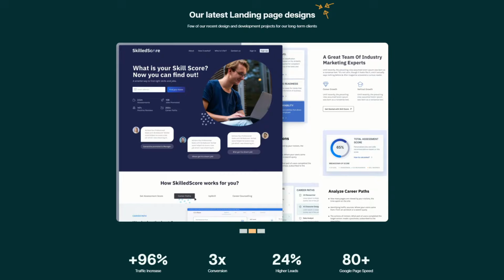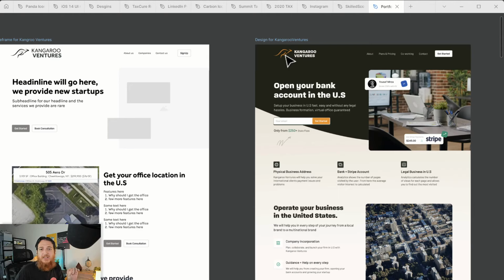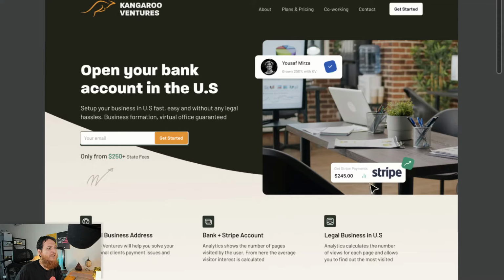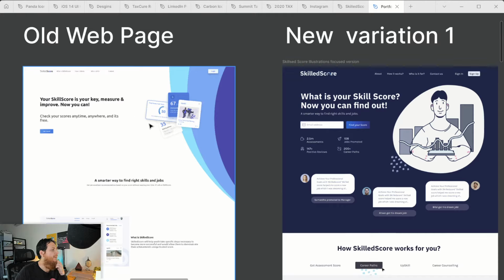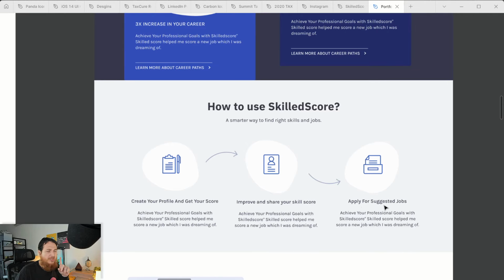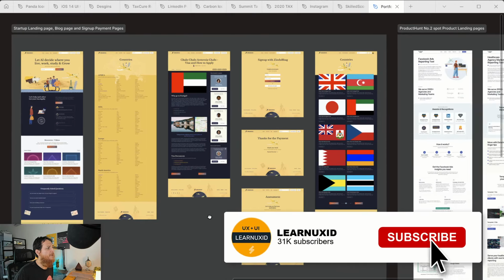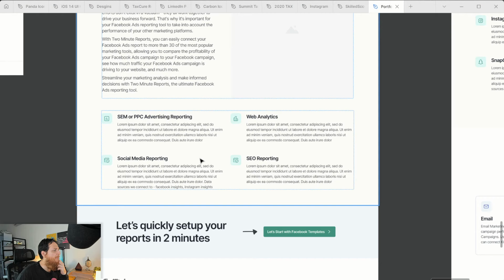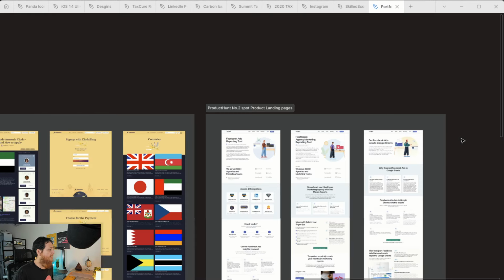Increase Conversions: SaaS Landing Page Design Guide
If you are SaaS Startup and looking for a high converting landing page and you don't know how to design a landing page for startup or SaaS Product then you are at the right spot.
I have been designing and developing landing pages for businesses and SaaS products or Startups for more than 15 years now. We have developed landing pages in WordPress and plain HTML CSS too. Our process always start with a landing page design in Figma.
Now let's learn together.